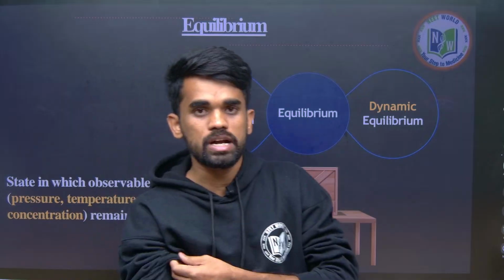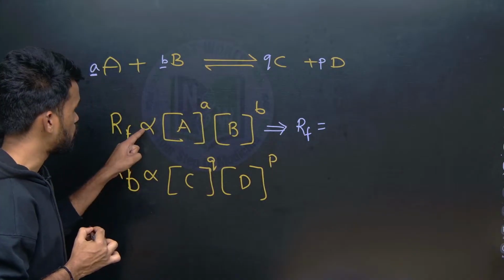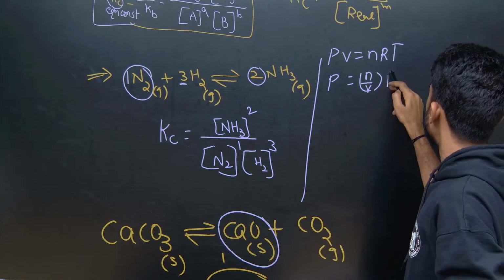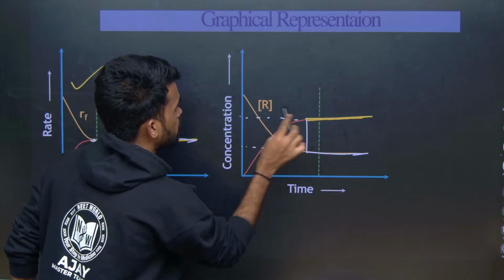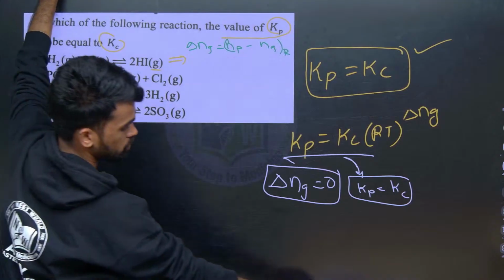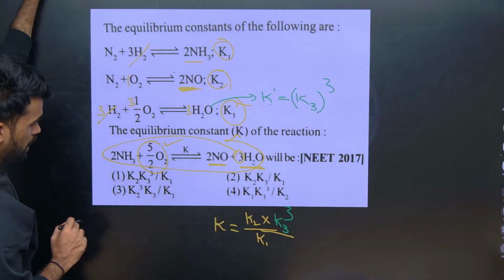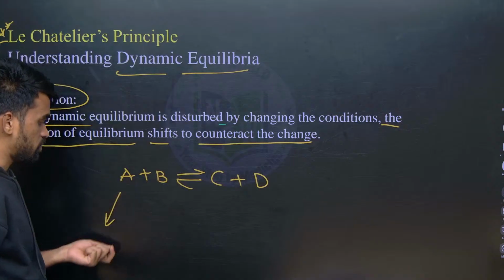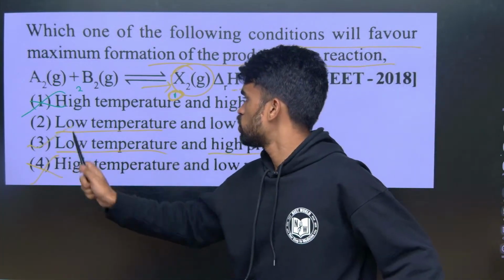EQUILIBRIUM Quick Revision + NEET PYQs | Chemistry Rapid Revision by Ajay Sir | NEET/EAPCET 2025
Ace Your NEET/EAPCET 2025 Chemistry Preparation!
Join Ajay Sir for a power-packed Equilibrium Quick Revision session, covering all the essential concepts along with NEET Previous Year Questions (PYQs). This session is designed to boost your speed and accuracy in one of the most important chapters of Physical Chemistry.

🔍 What’s Covered:

Key Equilibrium Concepts

Shortcuts & Tricks

Tips for Conceptual Clarity

📅 Live Class: 30 Apr 25 04:40 PM
📚 Perfect for: NEET 2025 | EAPCET 2025 Aspirants

👨‍🏫 About Ajay Sir:
Ajay Sir is a renowned Chemistry faculty at NEET World, known for his crystal-clear explanations and NEET-oriented teaching style. With years of experience and hundreds of successful students, his sessions are trusted by NEET aspirants nationwide. His smart tips, conceptual clarity, and exam-focused strategies make him a student favorite.

🌍 About NEET World:
NEET World is India’s fast-growing digital education platform, exclusively dedicated to helping students crack NEET, EAPCET, and other medical entrance exams. With top-notch educators, high-quality content, and student-friendly resources, NEET World is your one-stop solution for medical entrance success.